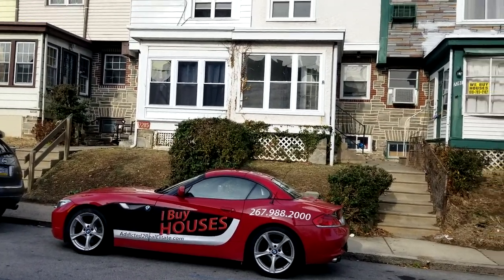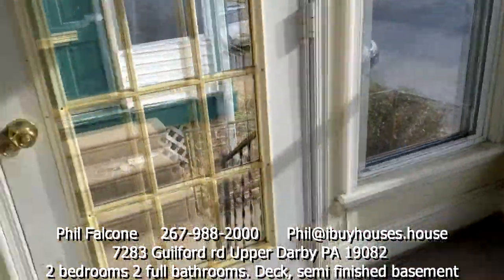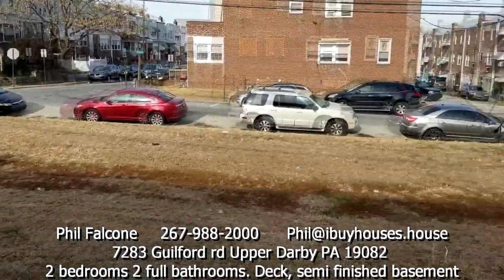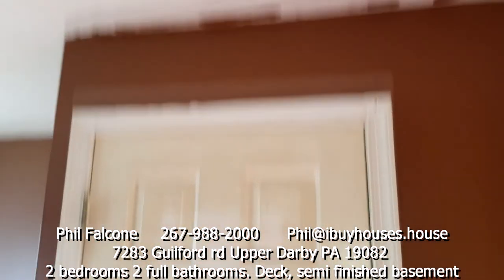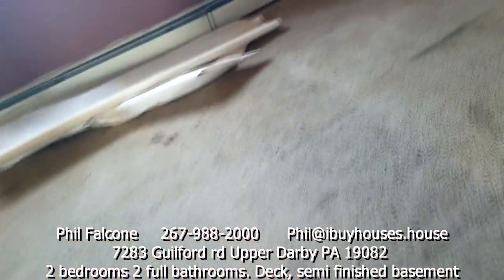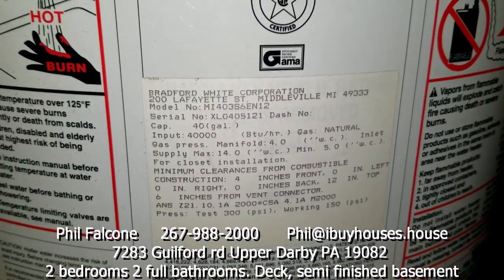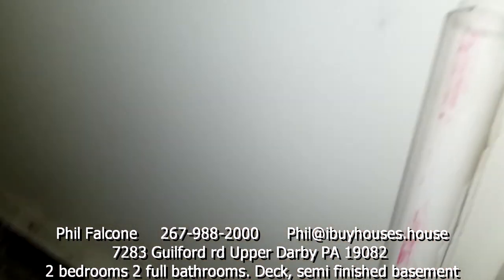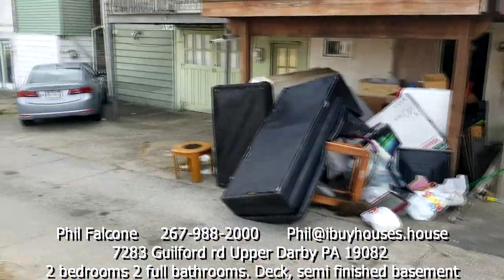7283 Guilford rd upper darby pa 19082